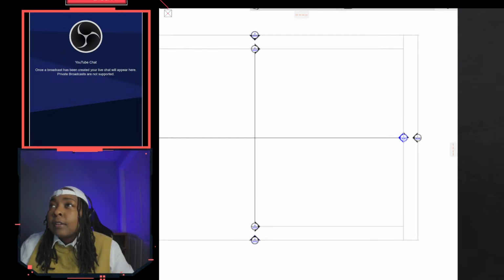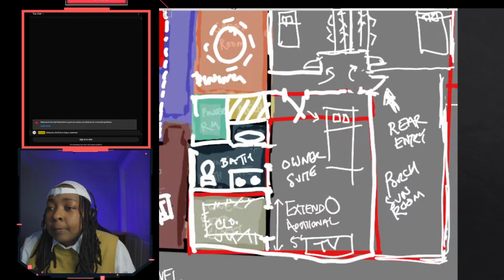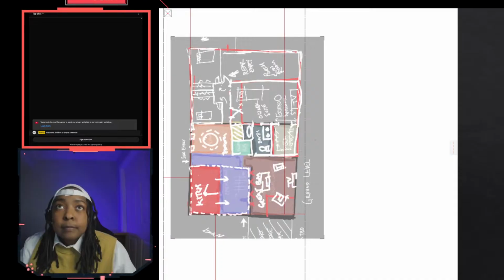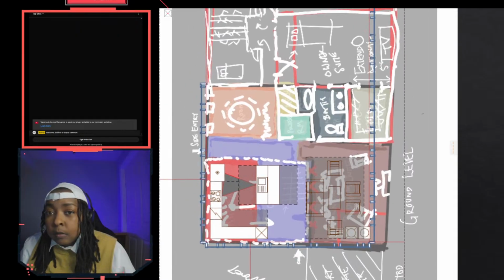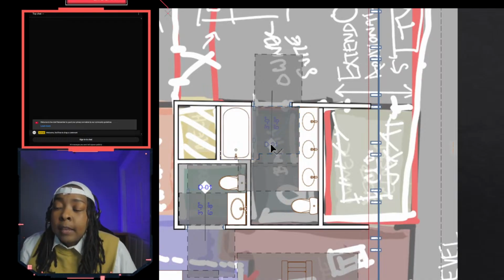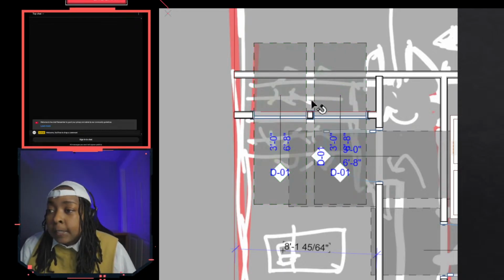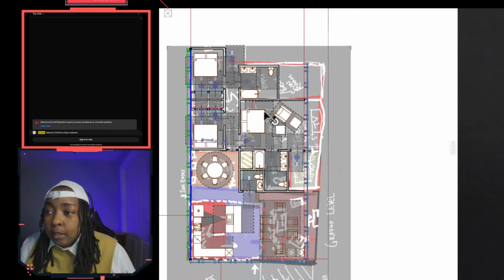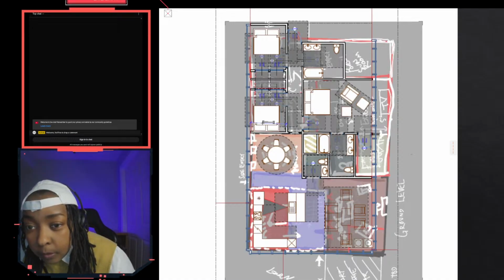Design Vibes Session 02 | Sketch to ArchiCAD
A Design Session with me (Anne) Honestly,  flushing out some ideas. Building off from my last stream, we headed into Archicad 28 to model from our sketch to 3D. Early Stages next live is Monday 3/3 at 11 pm EST
00:00:00 Stream Starting
00:04:30 Welcome!
00:23:23 Sketch Reference Trace
00:29:42 The Kitchen Placement
00:41:29 The Powder Bathroom
00:51:50 The Owner Suite
01:15:15 3D Walkthrough!!
01:21:10 All Glass Current Wall
01:26:20 The Wrap up
01:29:17 Merchandise